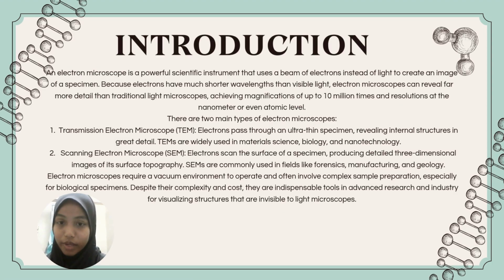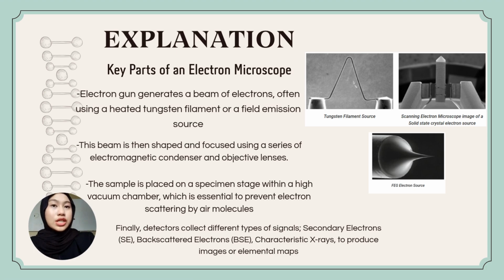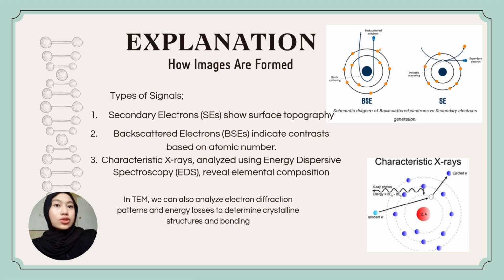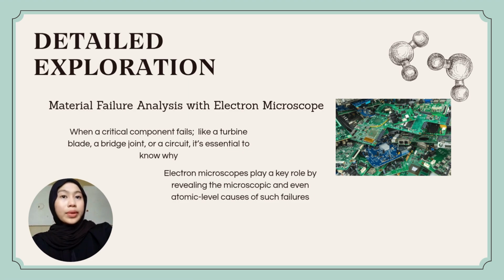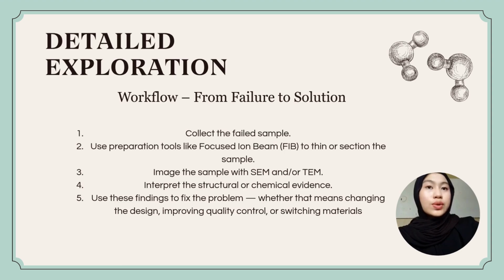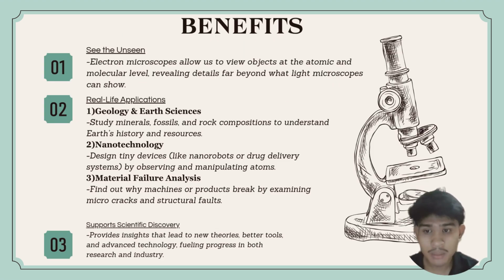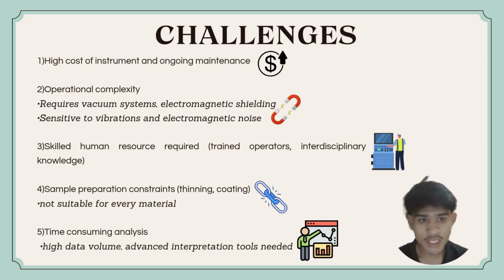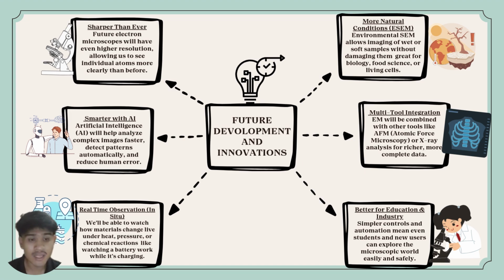PHY380 ELECTRON MICROSCOPE